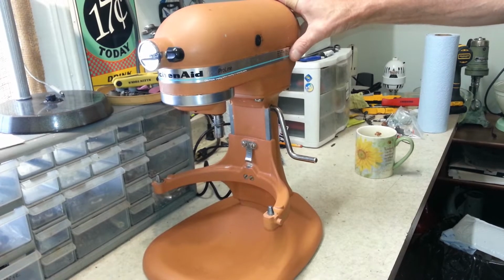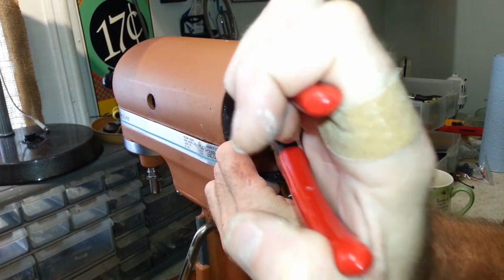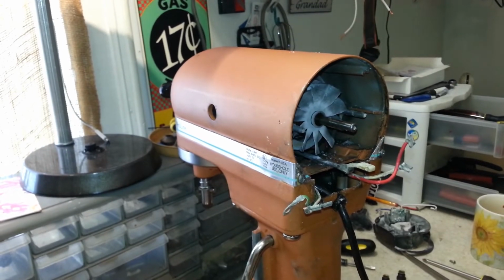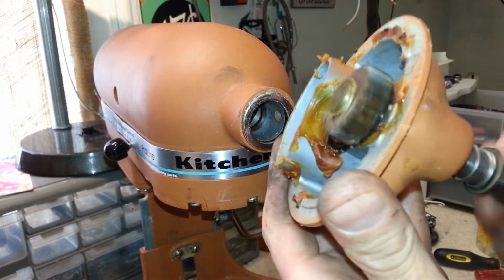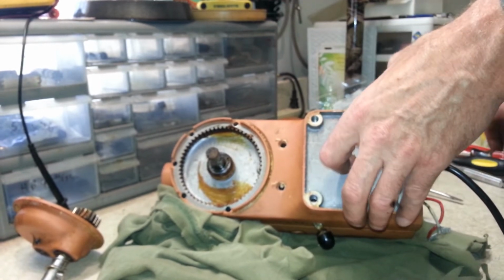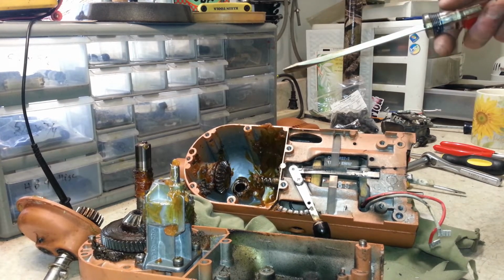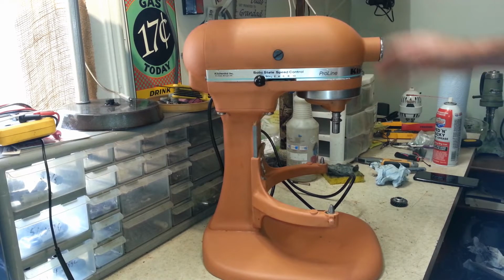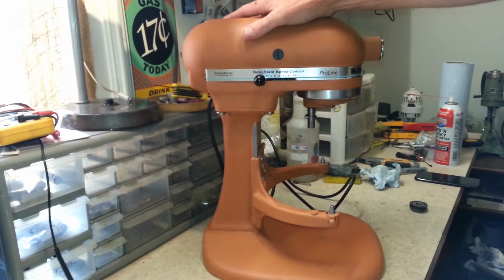Kitchenaid KSM5 service and maintenance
This KA had an issue with the worm drive gear, and when it arrived, the worn brushes were not making contact with the armature. These parts were all replaced, and the machine cleaned and lubed up, now it is a good runner once again!